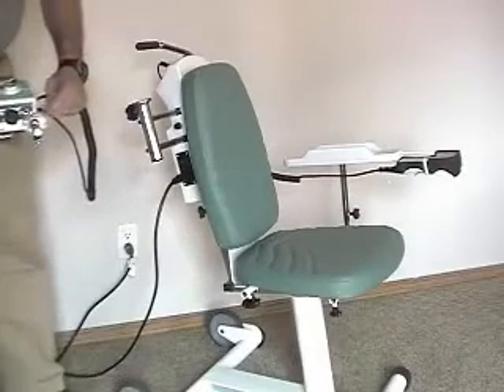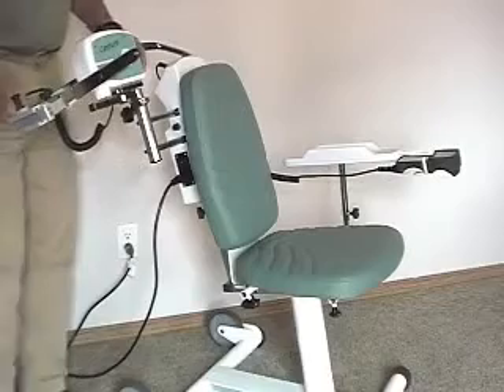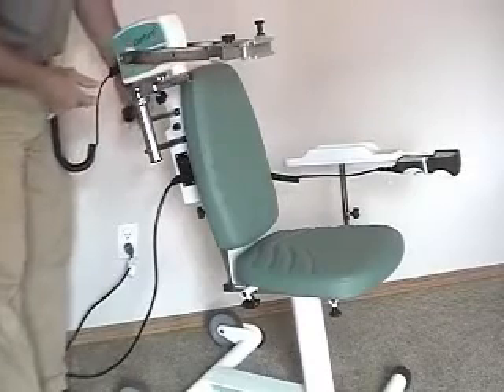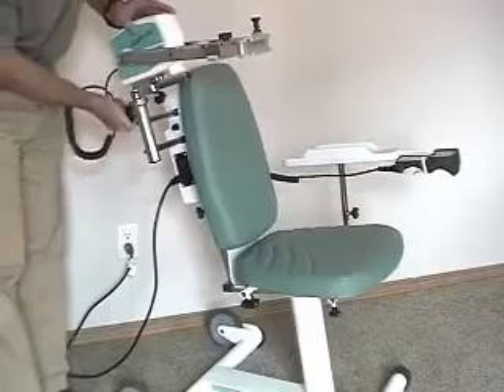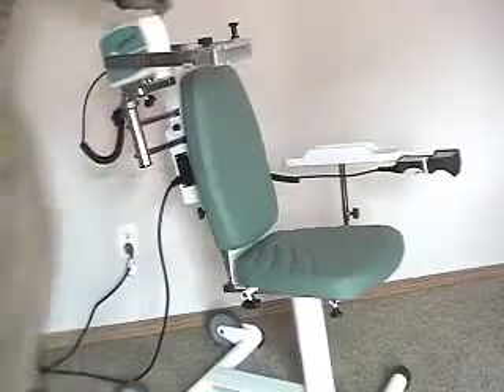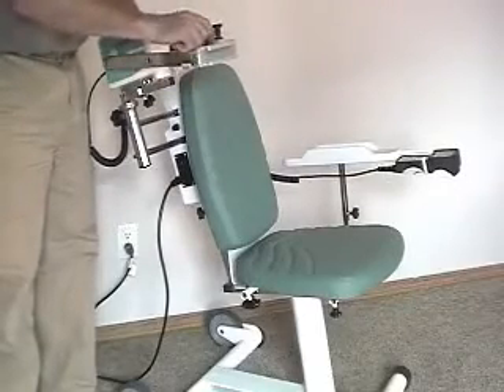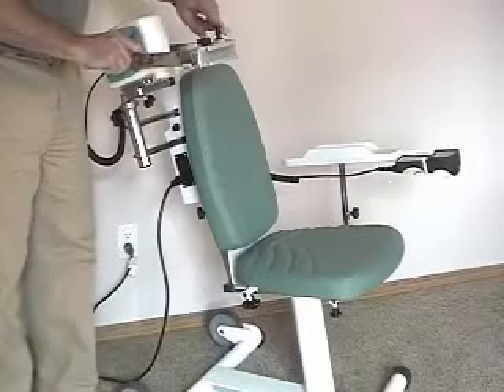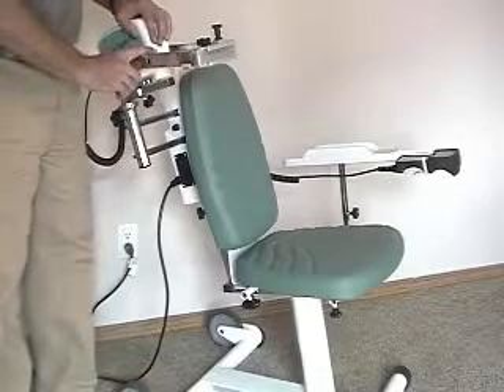Centura Shoulder CPM- 1st Motor Attachment- RehabMart.com